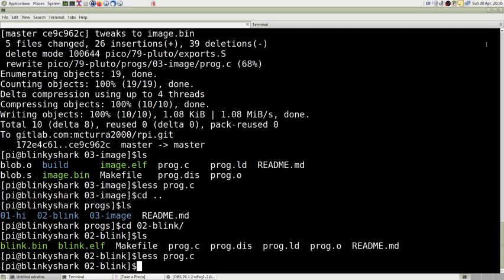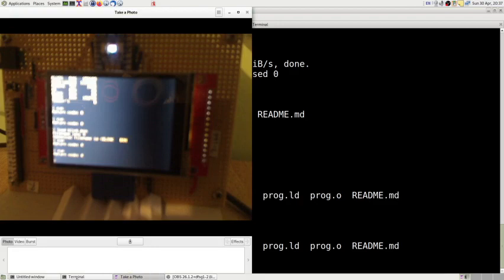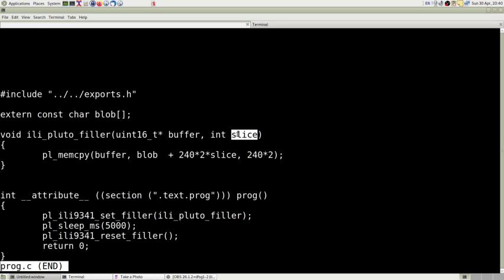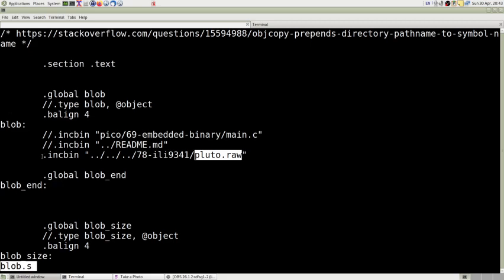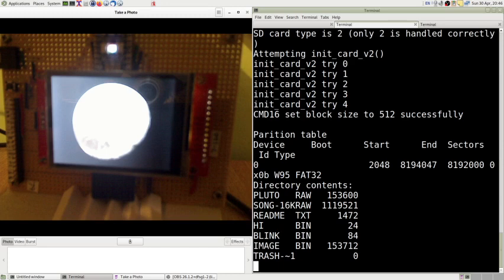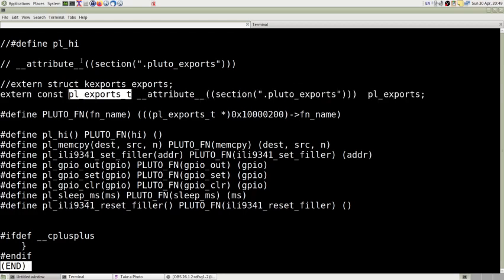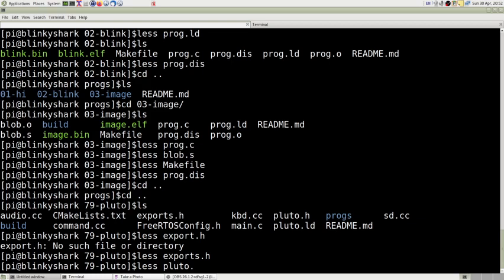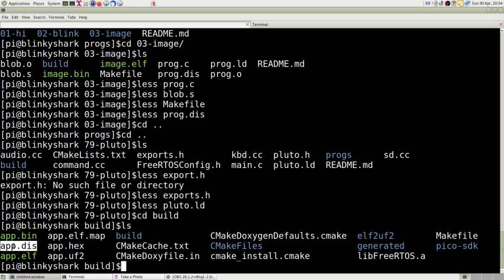PL04 : Improved external program support for the Pluto RP2040 unikernel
Pluto is a fledgling unikernel for the rp2040 to turn it into a retrocomputer.
Previous support for external programs was primitive. In this video, I show how I created an export table of functions from the unikernel to be used by these external programs. I present a blink sketch and an image sketch.